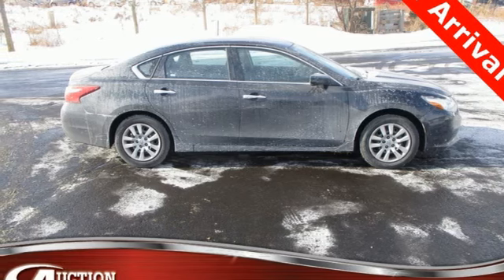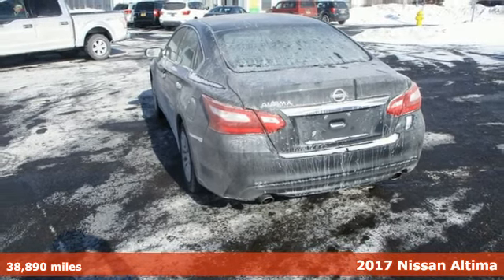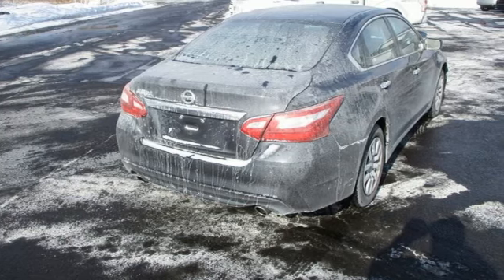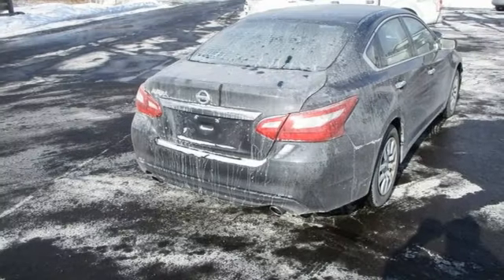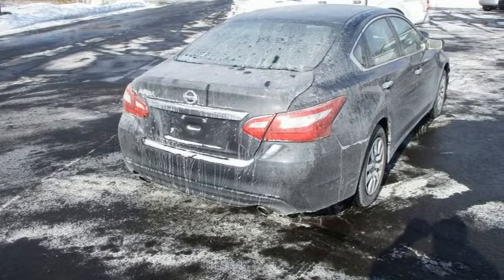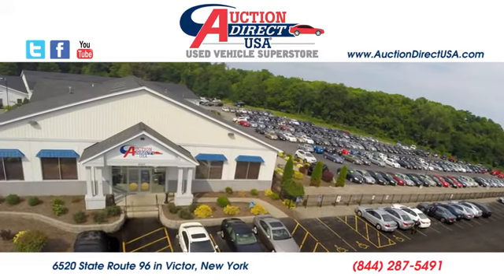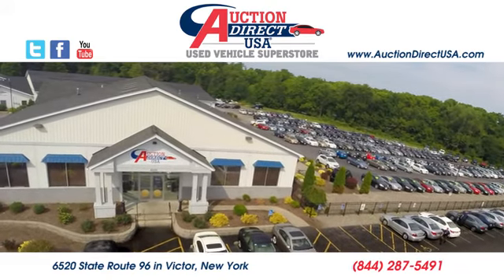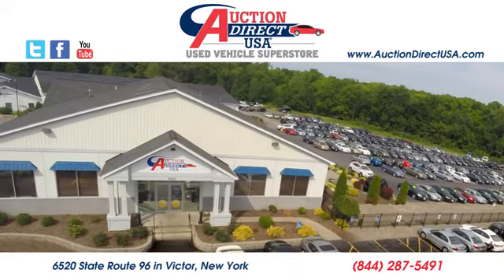2017 Nissan Altima Rochester NY Victor, NY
Year: 2017
Make: Nissan
Model: Altima
Trim: 2.5 S
Engine: 2.5L 4-Cylinder DOHC 16V
Transmission: CVT with Xtronic
Color: Blue
Interior: Charcoal
Mileage: 38890
Stock #: VT34380
VIN: 1N4AL3AP6HN366588
1-owner Altima with a clean CARFAX, CVT with Xtronic, Fully automatic headlights, Remote keyless entry, Steering wheel mounted audio controls and this fuel efficient sedan gets an estimated 39 MPG on the highway!!brbrPlease give us a call anytime at 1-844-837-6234 and one of our representatives will be glad to assist you with any questions you may have. Auction Direct USA prides itself with it's No Haggle atmosphere and please make sure to ask your associate about our 5 Day 500 Mile Buy Back Guarantee!! Feel free to bring in any trade-ins as we will provide a Free Appraisal on site. Even if you aren't buying a vehicle from Auction Direct USA we would purchase your vehicle. Come in today and see first hand how Auction Direct USA is revolutionizing the used car industry and making purchasing or selling your used vehicle as easy and stress free as possible!brbrOdometer is 2691 miles below market average! 27/39 City/Highway MPG

Address:
6520 State Route 96